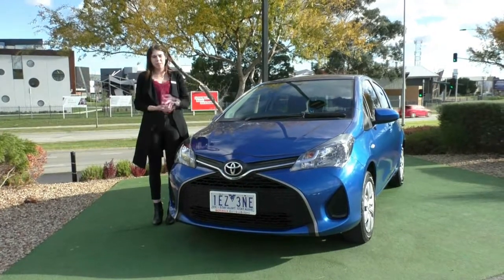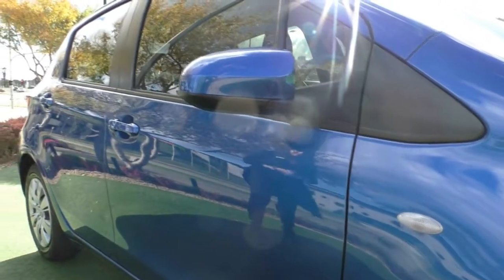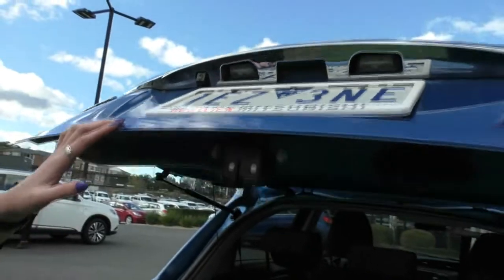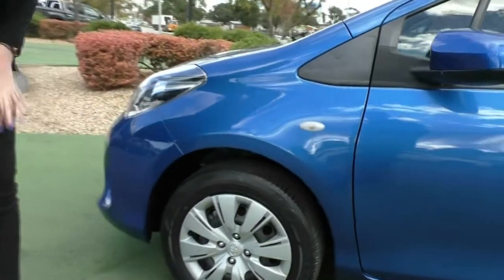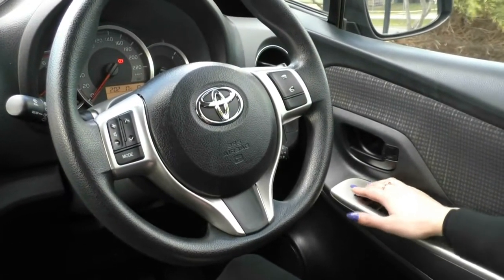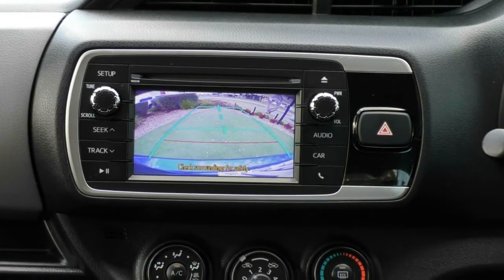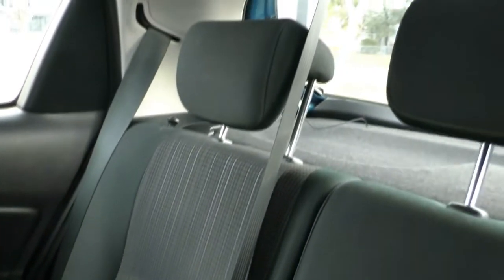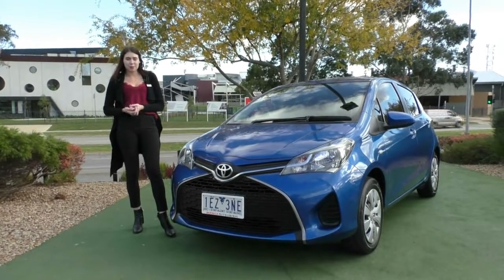B10009 - 2015 Toyota Yaris Ascent Auto Walkaround Video